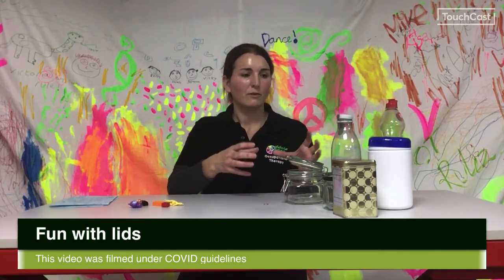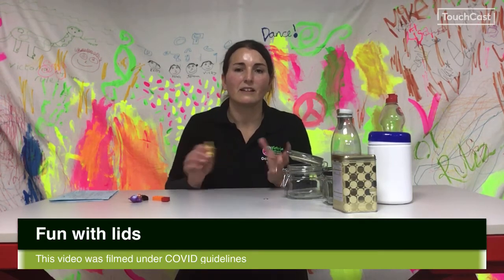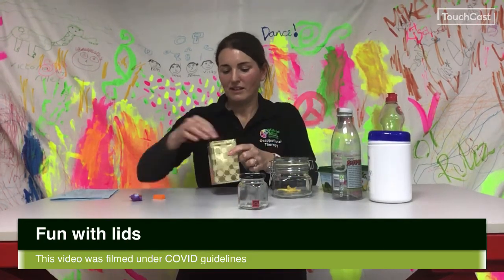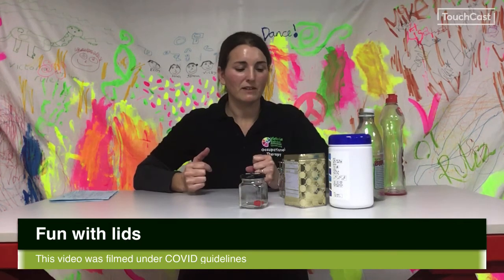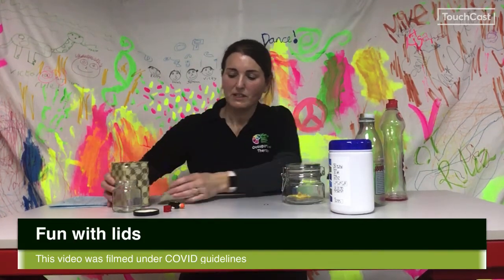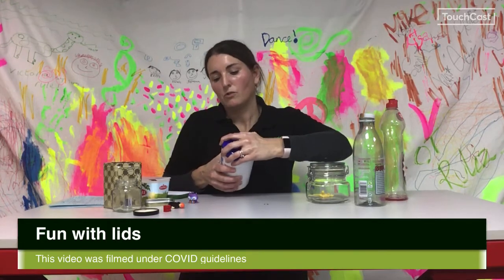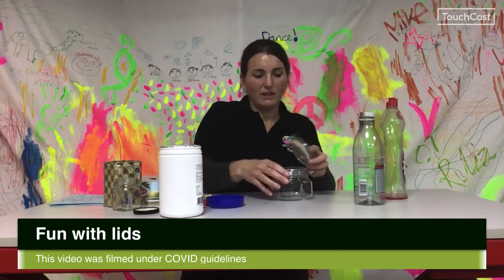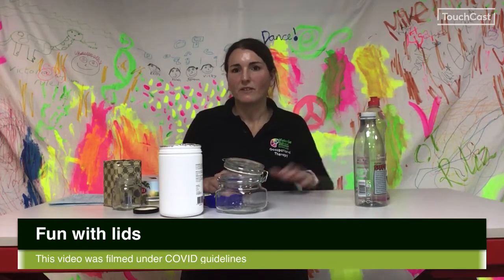Fun with lids